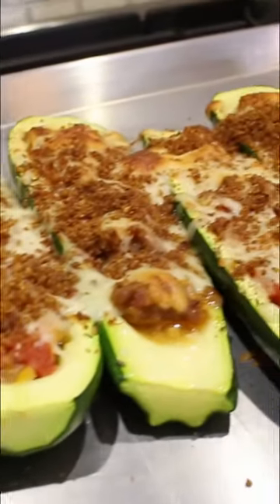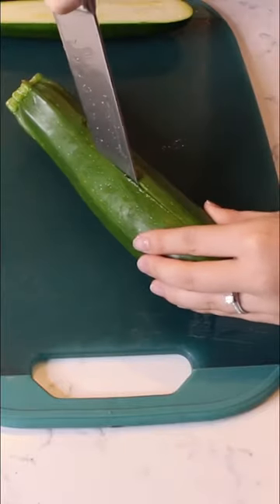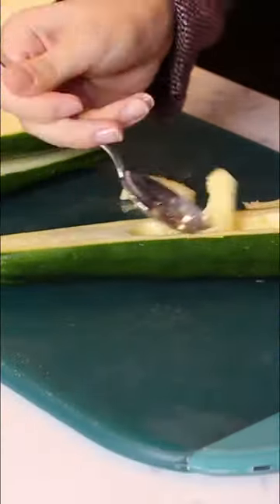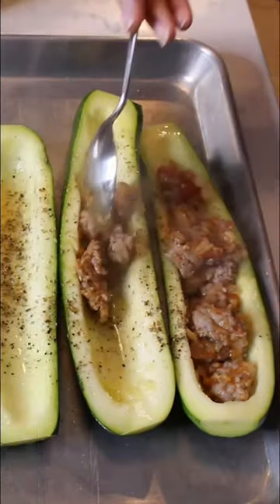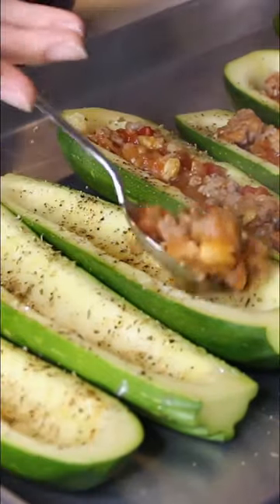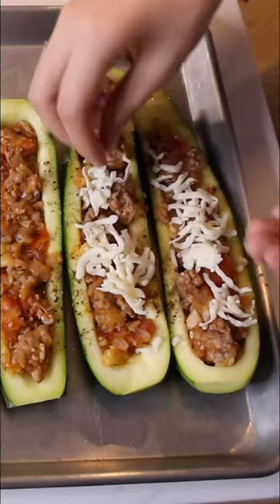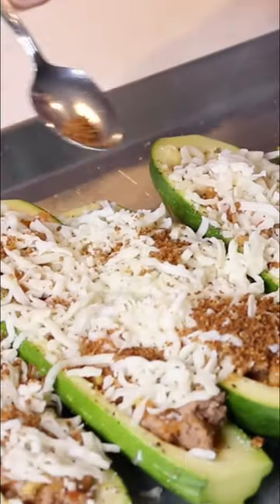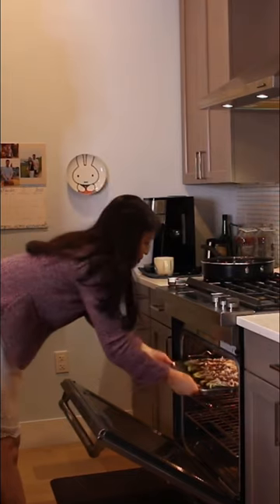Zucchini Boats, teaser trailer